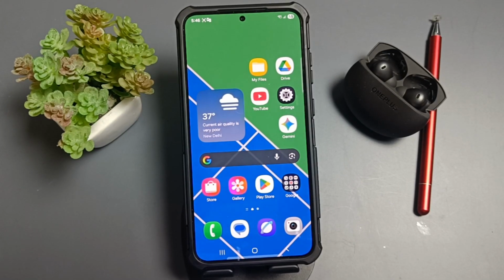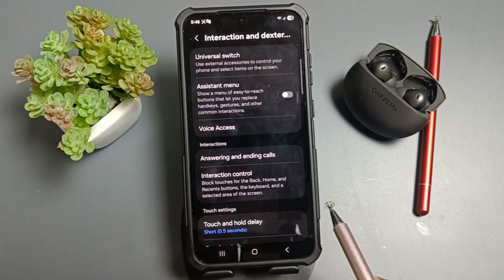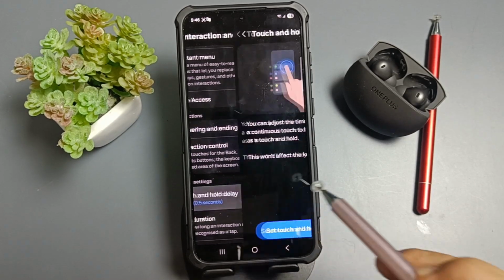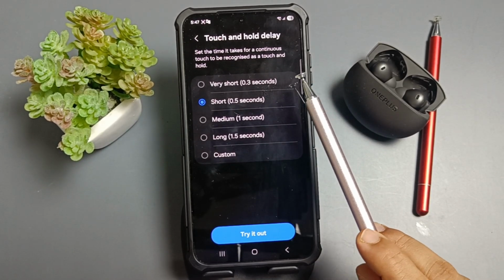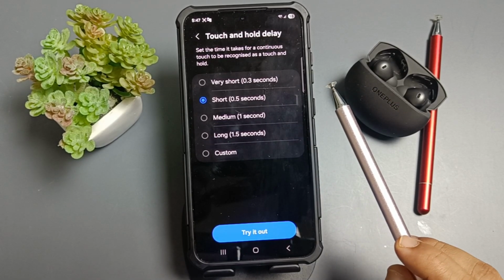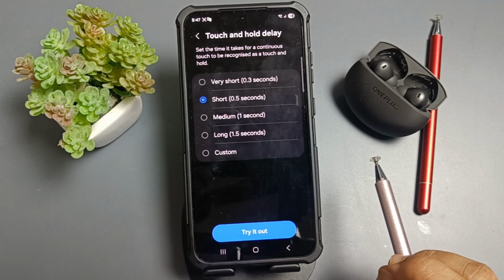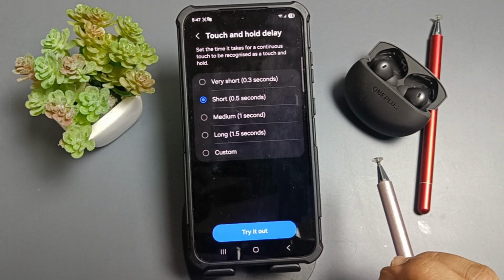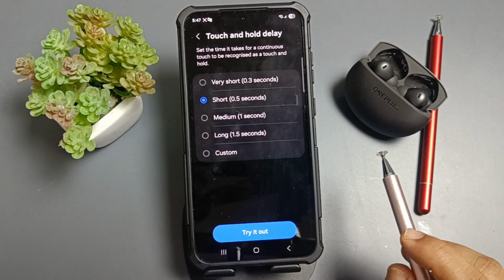How to Adjust Long Press Delay on Any Samsung Phones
This step-by-step tutorial explains how to change the touch and hold delay setting to short, medium, or long using Samsung One UI accessibility settings. Learn how to improve touch accuracy, reduce accidental touches, make long press actions easier to control, and optimize your phone for better usability. This guide also covers Android accessibility features, touch sensitivity settings, screen responsiveness improvements, and touchscreen customization tips for Samsung devices. Perfect for users who want better control over long press gestures, touch timing, and accidental touch prevention on Samsung phones.

Samsung Galaxy S26 Change Touch and Hold Delay Settings Easy Guide 2026
How to Adjust Long Press Delay on Samsung Galaxy S26 S26+ Ultra Phones
Samsung Galaxy S26 S26+ S26 Ultra Touch and Hold Settings Tutorial